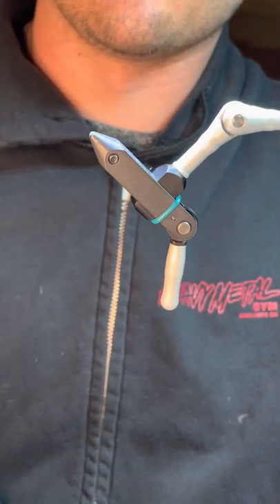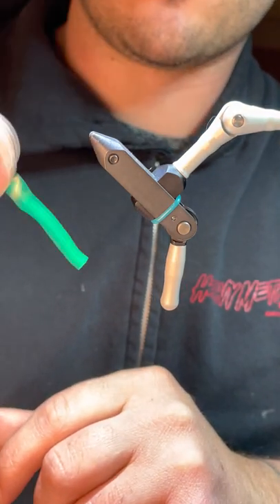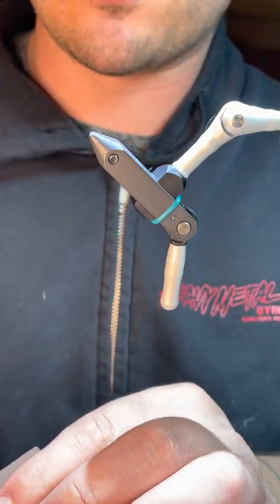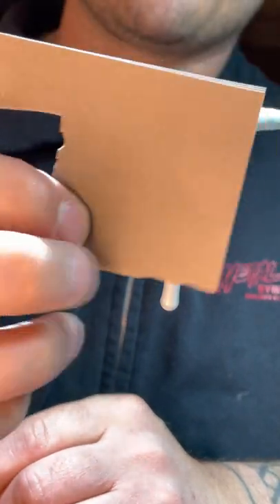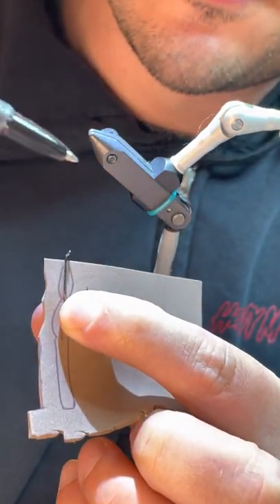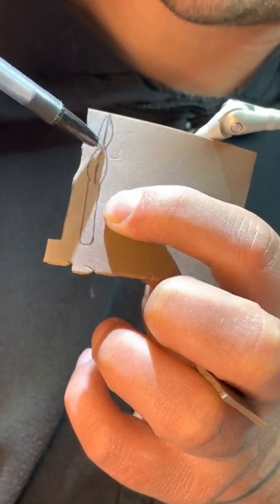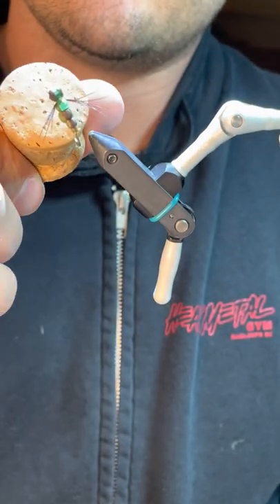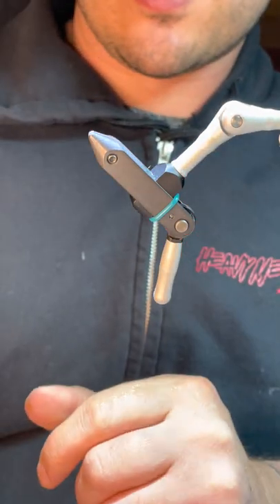Foam Dragonfly Nymph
Foam Dragonfly nymph slight variant pattern (aka Stanton Jack)

Materials used are as follows:

•#8 Ahrex dryfly traditional FW500
•2mm brown sheet foam
•Textreme 8/0 chartreuse
•1/8 scudback in chartreuse (wingcase)
•Brown natures spirit Pheasant Tail
•Sharpies in charteuse neon, brown, black.

These materials were putchased from Casting loops fly & tackle 🎣